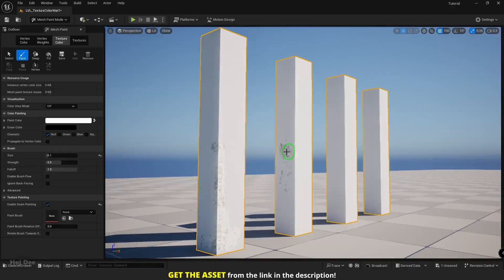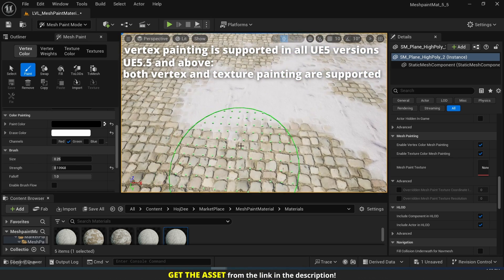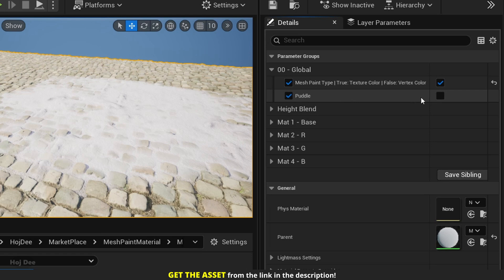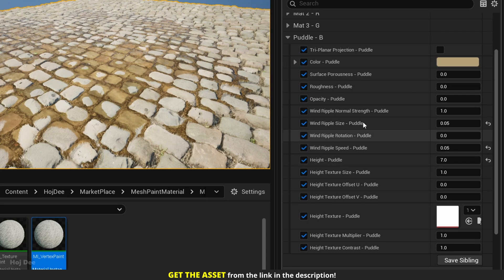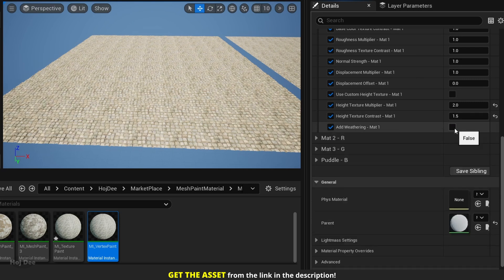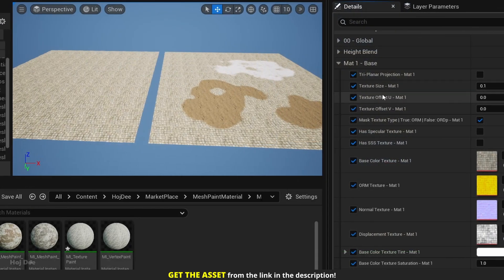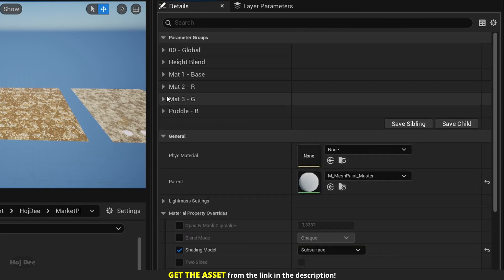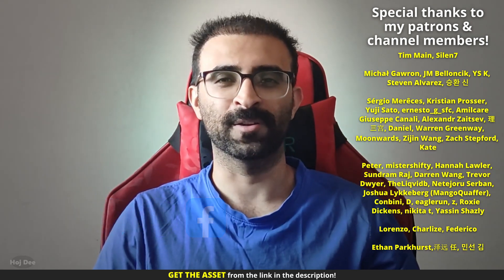The Ultimate UE5 Mesh Painting Material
Use this powerful Unreal Engine 5 master material to add realistic variation, puddles, and weathering to your meshes. Even works on Nanite meshes!

LINKS & STUFF:

X

TIME STAMPS:

00:00 | intro
00:23 | paint anywhere
01:22 | lookdev & blending
04:46 | texturing & uv control
06:03 | other features
06:46 | outro